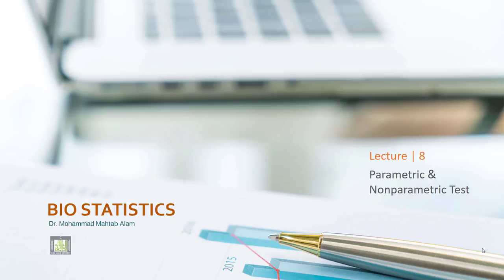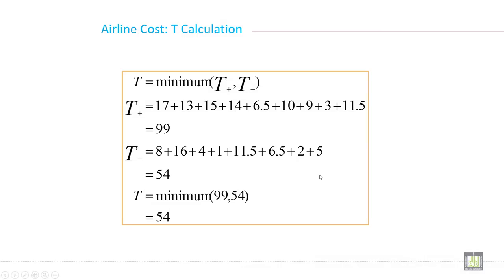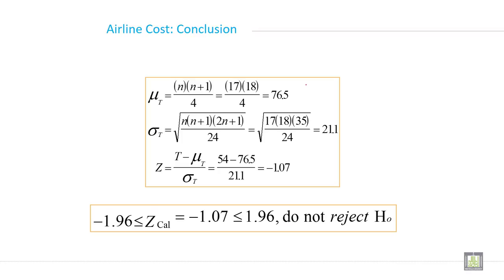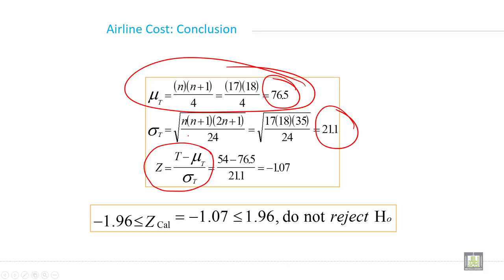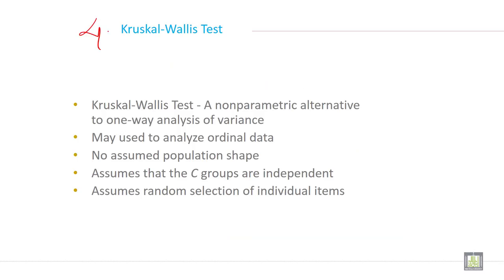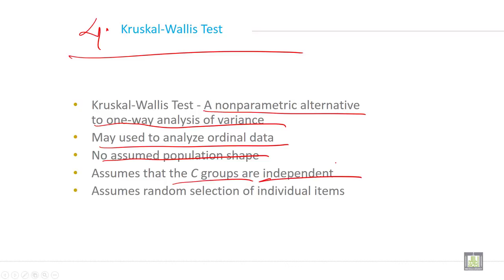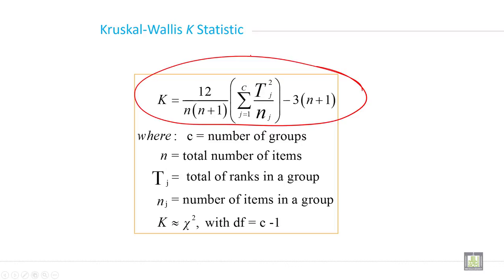Applied Biostatistics | U8-L12 | Kruskal Wallis Test - 1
Chapter 8 - Lecture 12 : Kruskal Wallis Test - 1
Calculation of Wilcoxon test with large sample size
Decision rule based in z value
Kruskal Wallis test
Meaning and definition of Kruskal Wallis test